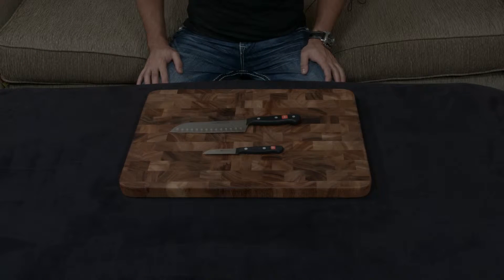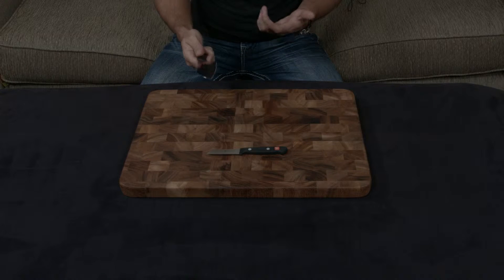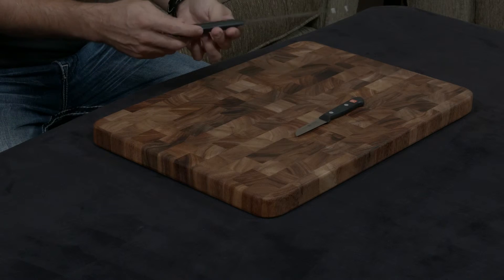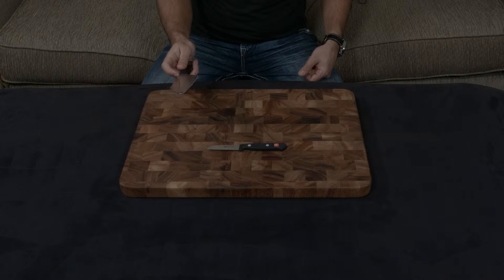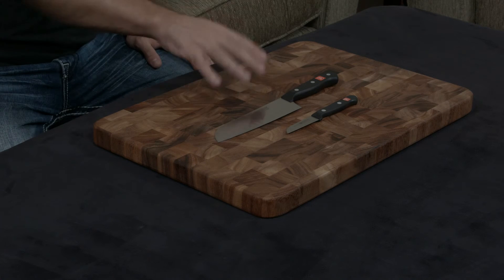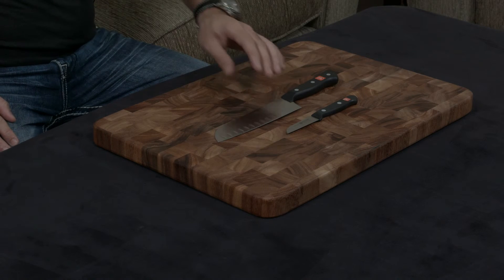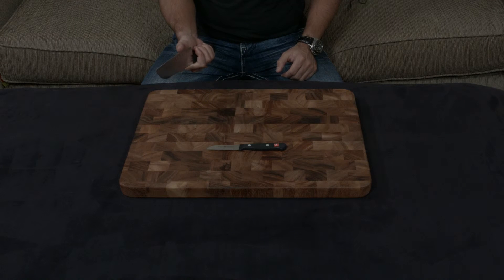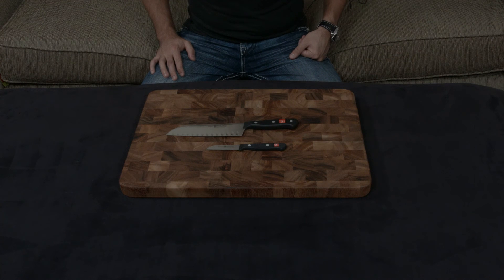Wusthof Gourmet 2 Piece Asian Knife Set — Review and Information.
— Insane Discount on the Wusthof Gourmet 2 Piece Asian Knife Set.

In this video, I go over the Wusthof Gourmet 2 Piece Asian Knife Set and give my opinions.